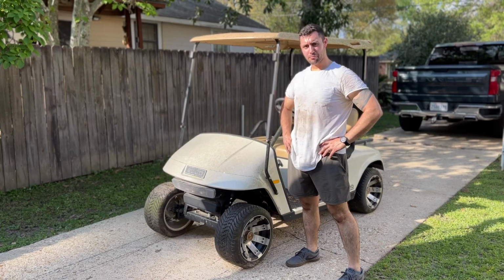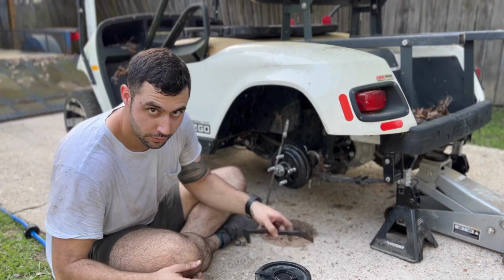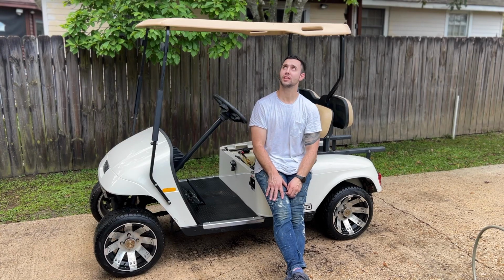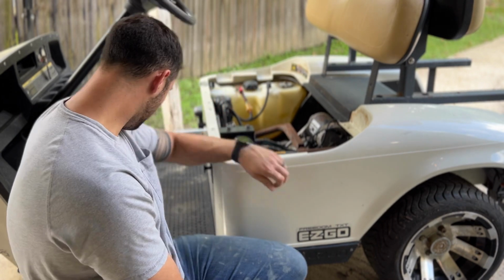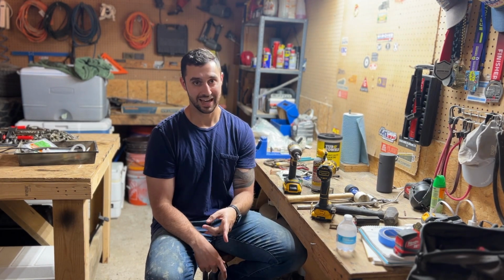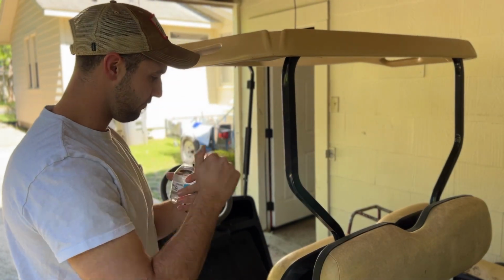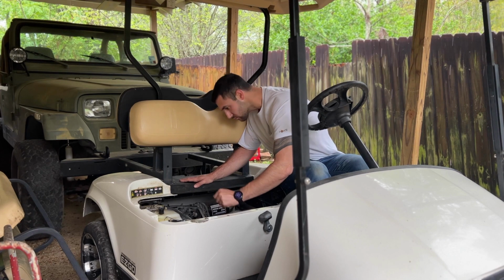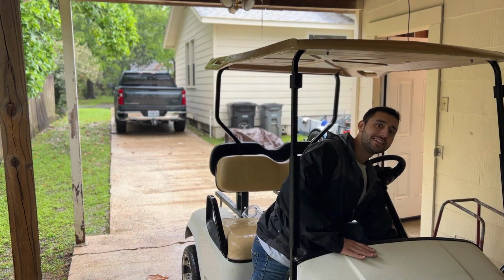2013 Gas/Electric Golf Cart - Will it start and run?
Will it start and run??? I got an opportunity to work on an electric start gas-powered golf cart. It's basically the same as a car, except you use the gas pedal instead of a key to turn the electric starter over. when you step on the gas pedal, it rolls the electric starter over, then starts the gas motor. I like learning things like this and it makes me want to do more!

We have another golf cart video coming in the near future (it already has a 6" lift and mud tires) and it's powered by a Honda GX670 motor. It's an older cart thats been sitting for who knows how long. I'm going take a look at it and will document along the way!

Heads up, my next video coming out will be on the Yanmar L40AE-DB diesel go cart engine. Its gonna be a good time and cant wait to share it.